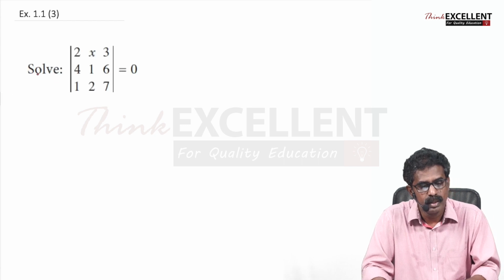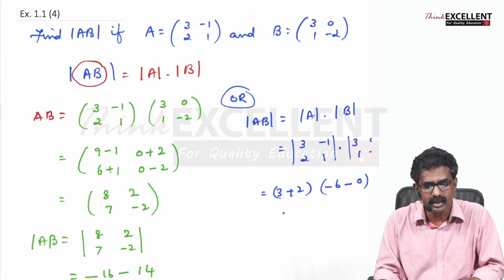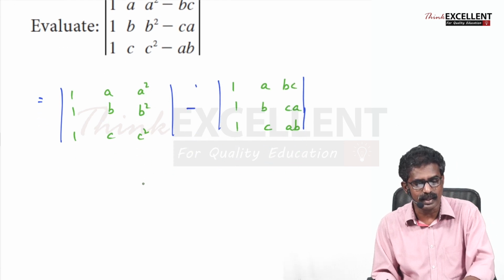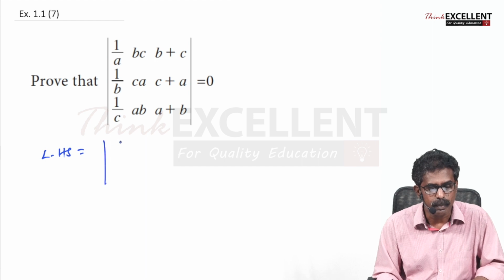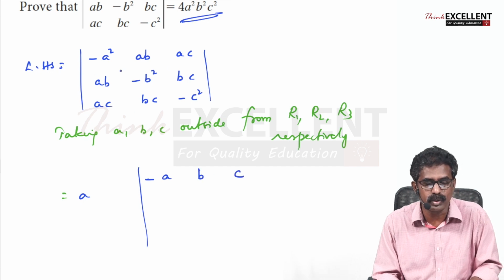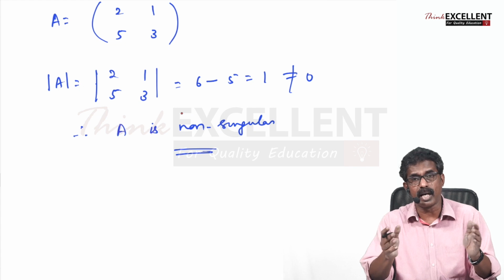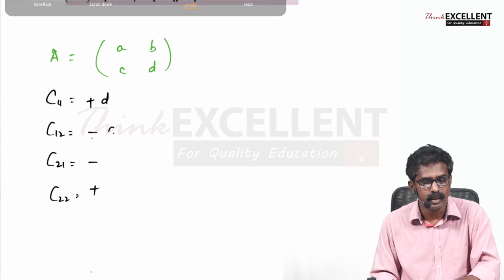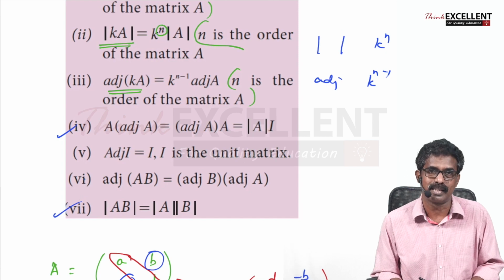Matrices and Determinants | 11 Business Maths | TN State Board | D. Jacob Selvaraj | 11BM1.3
Location:
No. 85, Ponnappa Street,
Purasawalkam, Chennai-600084.